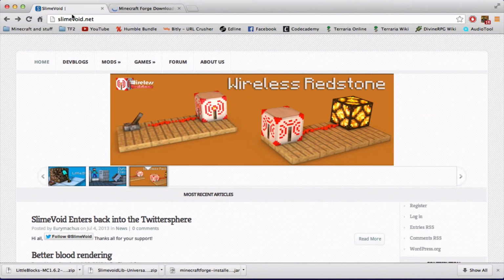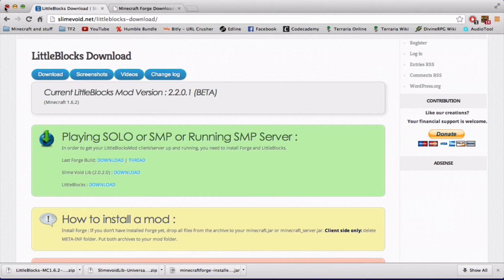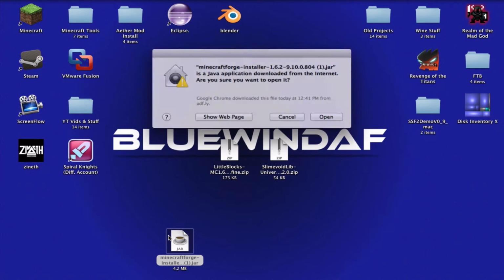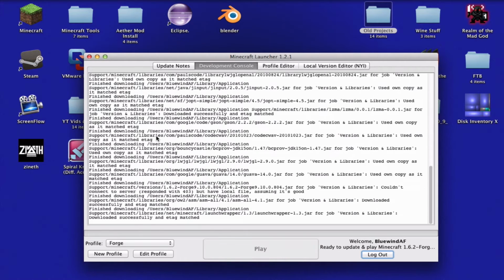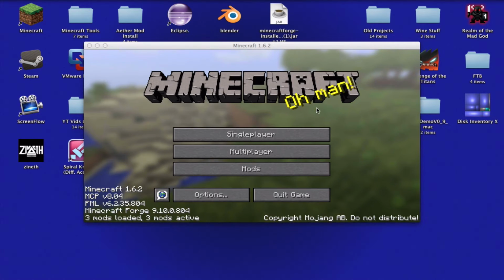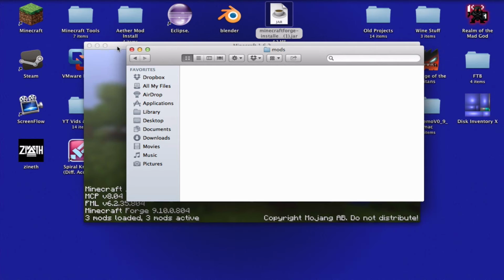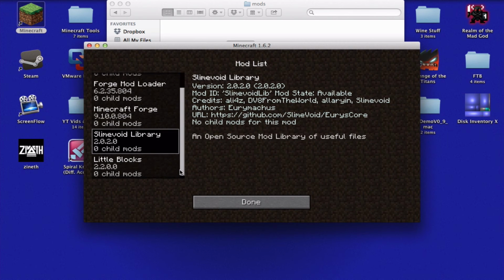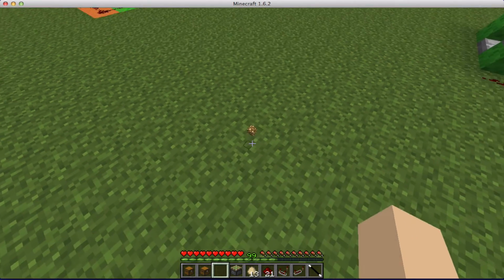[Mac] Minecraft 1.7.2 - How to Install Forge & Little Blocks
Today I'll be showing you guys how to download and install minecraft forge and any other minecraft forge mod (this one is little blocks for example) for minecraft 1.6.4 or 1.7.2!
---Downloads---
These are now under the same page! Please make sure you select the correct version under the tabs!
305 (Free on soundcloud or on their new album, Not Even Once.)